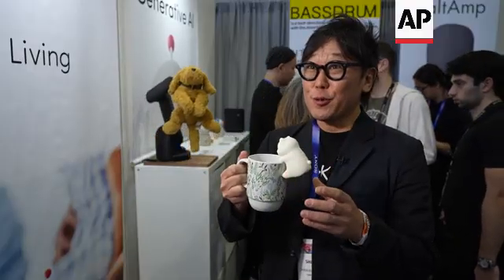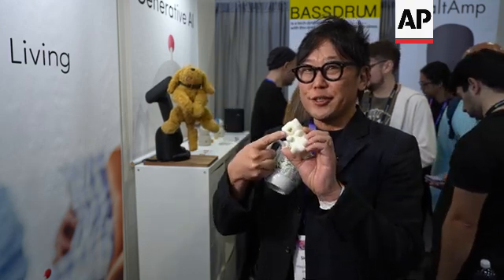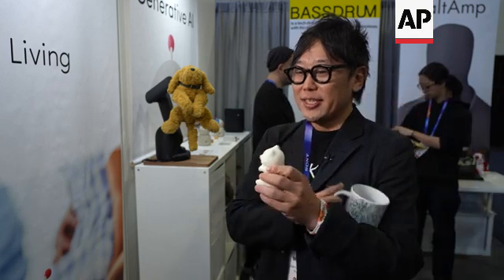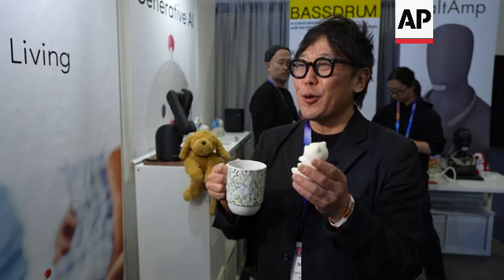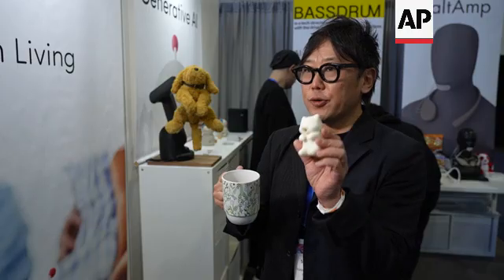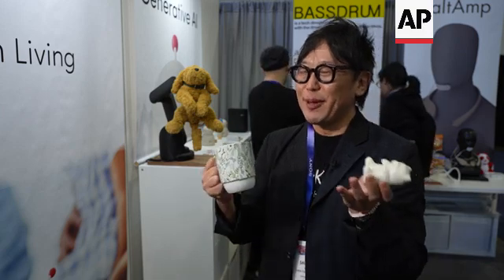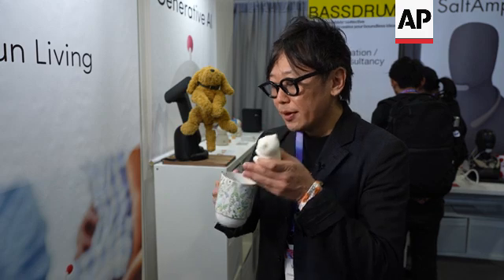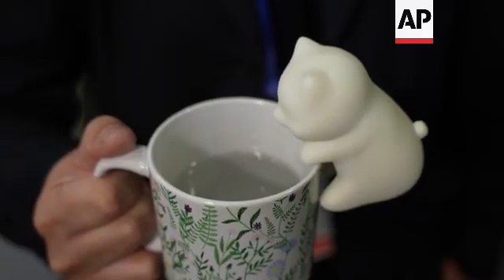‘Portable robot’ clips on cups to cool warm beverages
RESTRICTION SUMMARY:

LENGTH: 3:46

ASSOCIATED PRESS
Las Vegas, Nevada - January 7, 2025

1. Various of Shunsuke Aoki, Yukai Engineering, holding mug with Nékojita FuFu portable robot attached
2. Shunsuke Aoki drinking from mug
3. SOUNDBITE (English) Shunsuke Aoki, Yukai Engineering:
“FuFu is a little attachable robot that cools your hot drink or hot meal, so it's a good meal companion. And actually, there's a small fan inside that's rechargeable and you can take it around very easily. And yeah, also it changes power of the wind up to its emotions, just like a small animal. Yeah, it's a good meal companion for kids or people who are heat sensitive.”

4. Various of Shunsuke Aoki holding Nékojita FuFu
5. Close of Nékojita FuFu on mug
6. SOUNDBITE (English) Shunsuke Aoki, Yukai Engineering:
“It's called Nékojita FuFu, and Nékojita means cat tongue. Cat tongue refers to heat sensitive people in Japanese. So, this is a cat that helps cat tongue people. So, the word cat tongue inspired us.”

7. Various of Nékojita FuFu on display
8. SOUNDBITE (English) Shunsuke Aoki, Yukai Engineering:
"So, it cools down your coffee in less than three minutes to an ideal temperature. So, just brew the coffee and put there and wait 2, 3 minutes, it's fine. So, it's a lot easier. And also, it's good for kids because kids are very heat sensitive. And if the parents have them cooling down by your blow, there's a possibility for the micro germ, transmits to the kids."

9. Close of Nékojita FuFu on mug
10. Shunsuke Aoki drinking from mug
11. Various of other Yukai Engineering robots

STORYLINE:
LEADIN:

It might not be the most high-tech device on display at CES 2025 in Las Vegas, but a small “portable robot” that clips on cups and cools down warm beverages is causing a stir.

STORYLINE:

Tokyo-based robotics startup Yukai Engineering unveiled this “Nékojita FuFu” portable robot at CES.

Using a fan, it blows on hot drinks or food to cool it down.

It’s designed to help children and people who have a highly heat-sensitive tongue.

Using an internal fan, the small robot generates cool “breath” and has a special algorithm that randomizes its blowing strength and rhythm, the way humans might.

Shunsuke Aoki from Yukai Engineering says the portable robot can cool down a hot cup of coffee in just three minutes.

CES, the annual trade show of all things tech, opened on Tuesday, January 7th.

Formerly known as the Consumer Electronics Show, CES brings attendees and exhibitors from around the world.

CES 2024 saw more than 138,000 attendees, organizers the CTA expect see at least that amount again for this year's show.

Over 4,500 exhibitors, including 1,400 startups, are anticipated across 2.5 million square feet of floor space.

Big-name companies set to make appearances this year include Nvidia, Sony, Samsung, LG and L’Oréal.

AP video by James Brooks